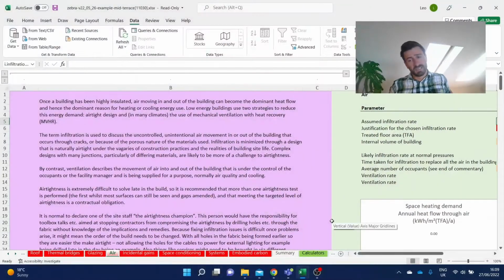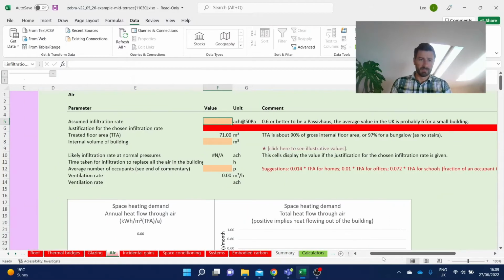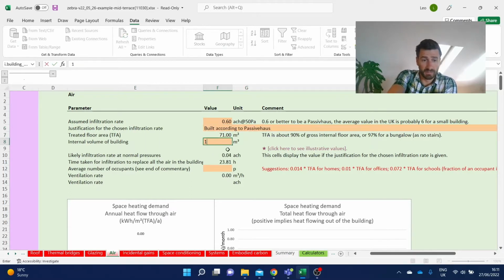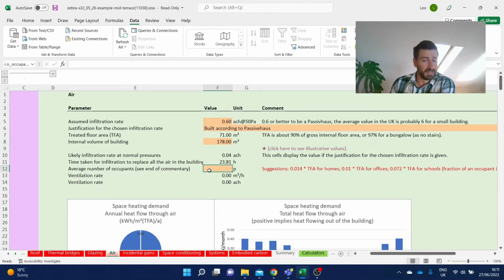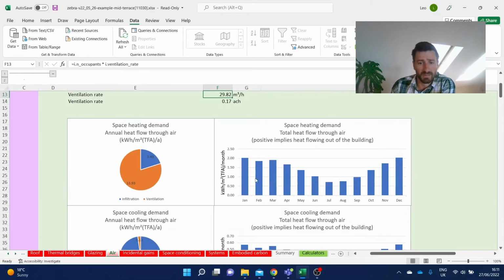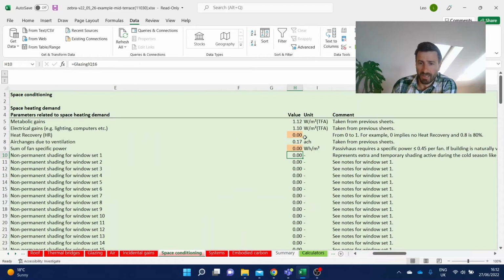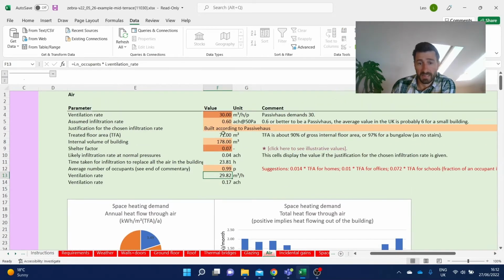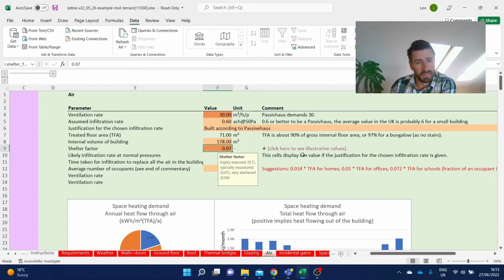9. Air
In this tutorial we discuss how we define the thermal losses that occur due to the movement of air in the Zebra model.  This includes uncontrolled movement of air through infiltration, as well as controlled air movements through ventilation systems.